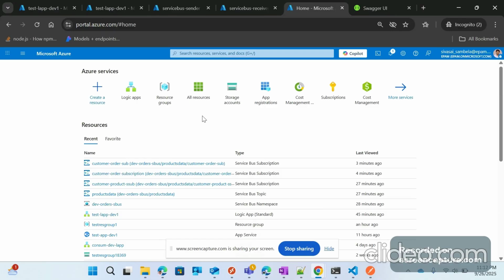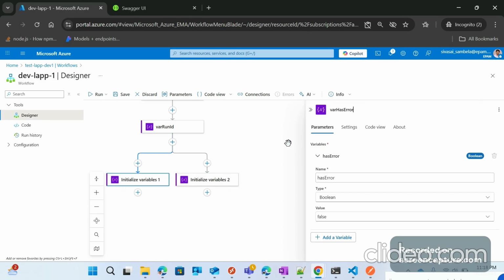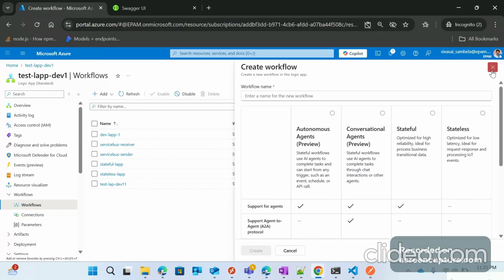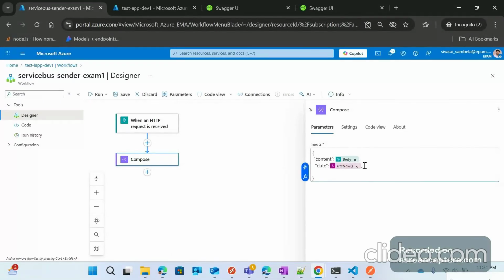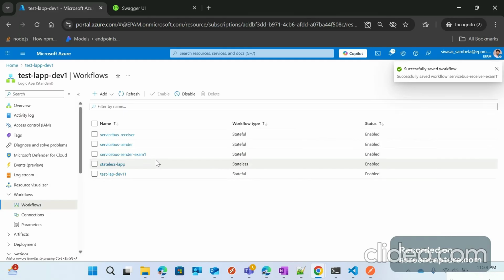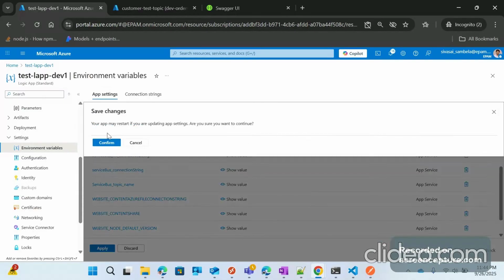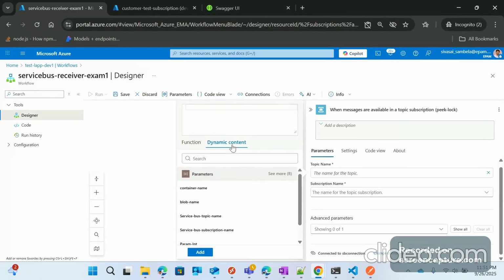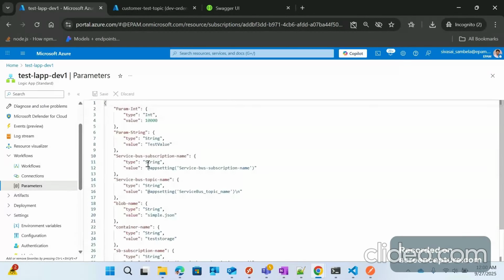Logic App Variables, Parameters & Service Bus Topic, Queue, Triggers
Hi , In this video i tried to cover about variables, parameters, standard, consumption plan in logic apps and more over Triggers and ServiceBus Topic, Subscription and Sender and Receiver logic as per my understanding in live example mode. Sorry for background noise and i will be posting more content on AZURE SERVICES AND DOTNET CORE, REACT JS GOING FORWARD. Thanks.